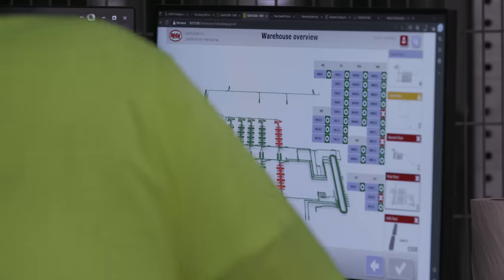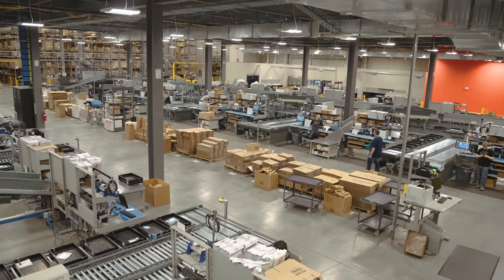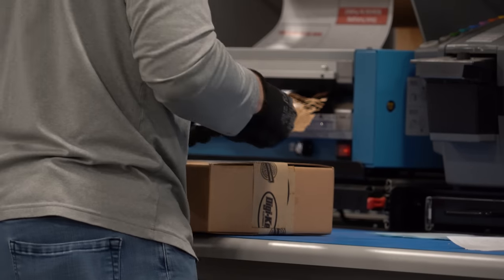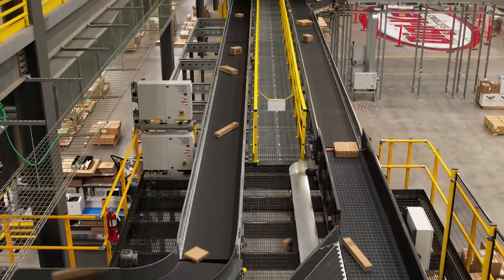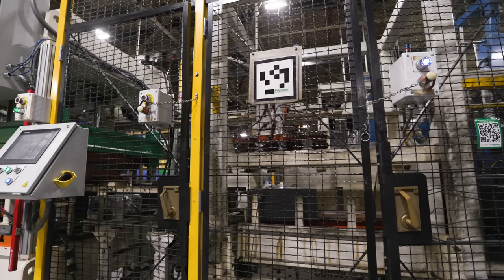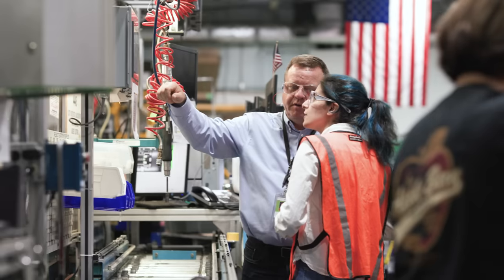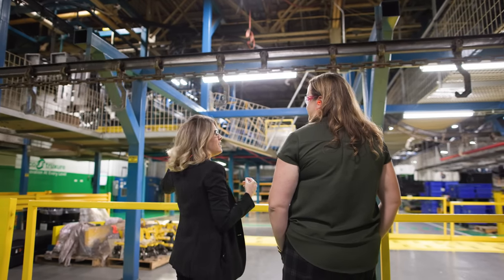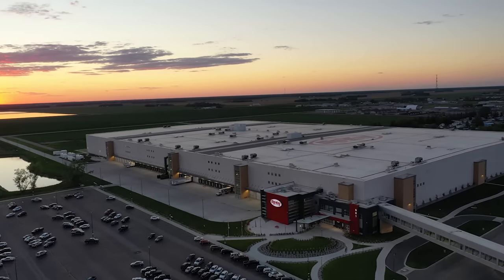Sustainable Manufacturing Techniques in Action - Factory Tomorrow S3E3 | DigiKey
In this episode, we take a look at real-world examples of sustainable manufacturing and automation in action. We visit the companies that are leading the way in their field, and learn about the specific technologies and techniques they are using to minimize environmental impact.